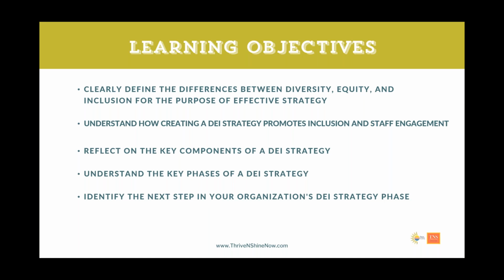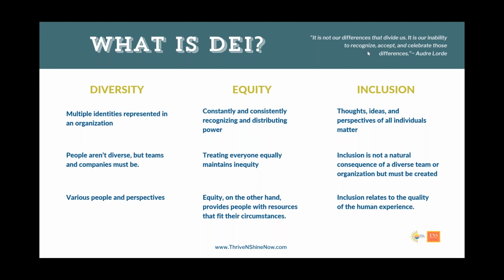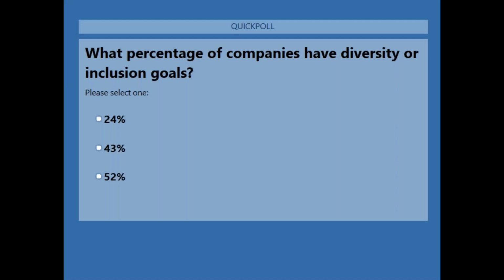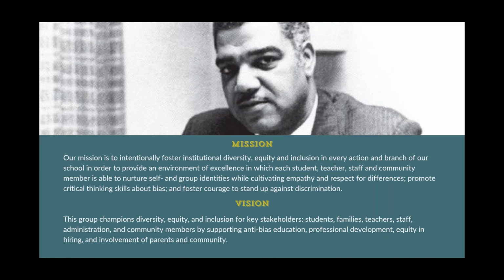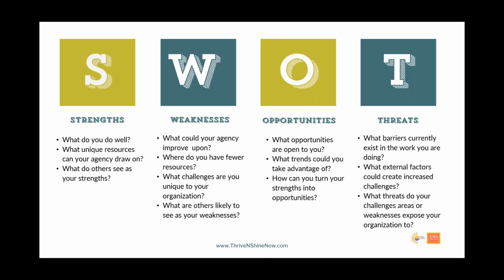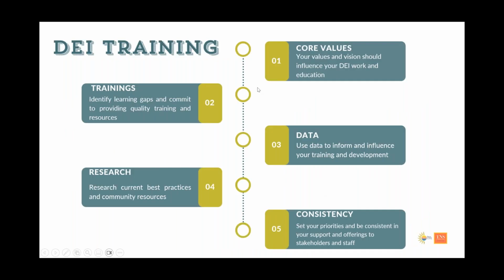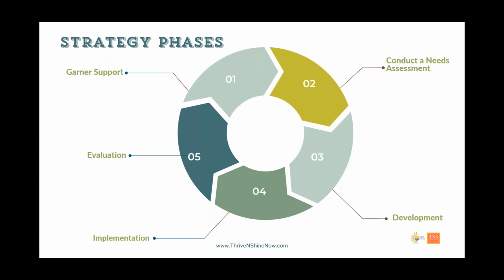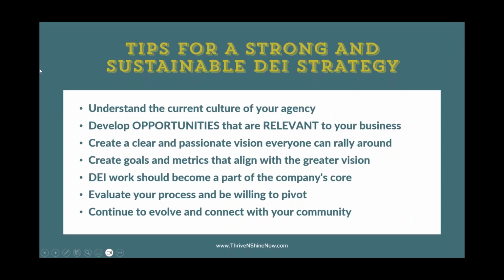Building a Culture of Inclusion: Crafting a DEI Strategy for Your Organization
Learn how to create and build a more inclusive environment in your organization by crafting a DEI strategy.